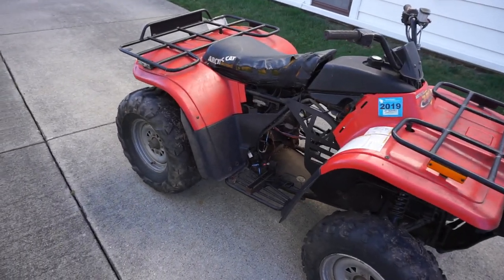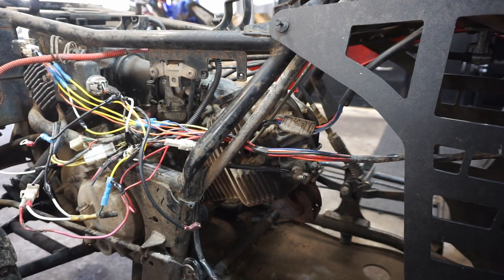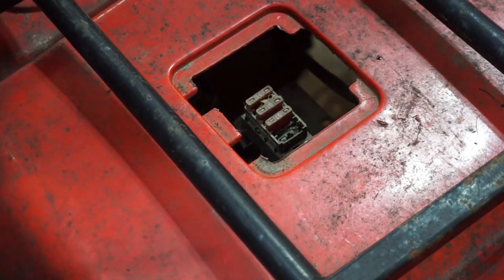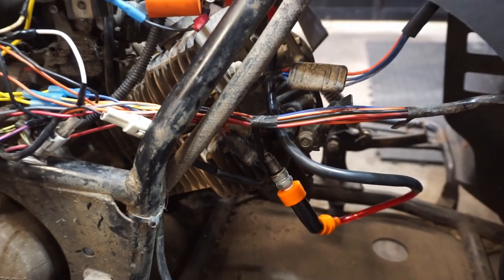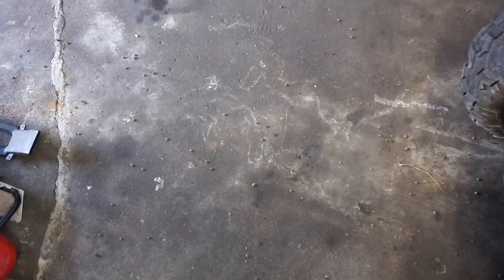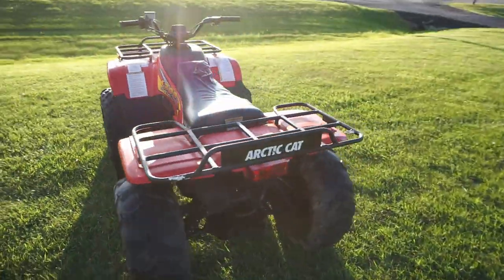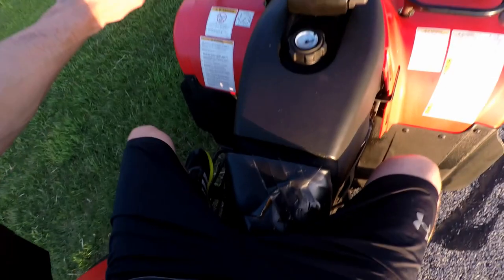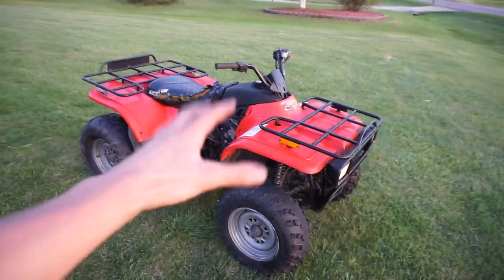Nobody Would Touch This ATV. Why Couldn't They Sell It?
I buy a cheap Arctic Cat 300 ATV and attempt to fix it up. This ATV was very rough and siting for years.

 2vintage (Joe Weber) makes no representation about the sufficiency of any safety precautions and equipment used in this video.